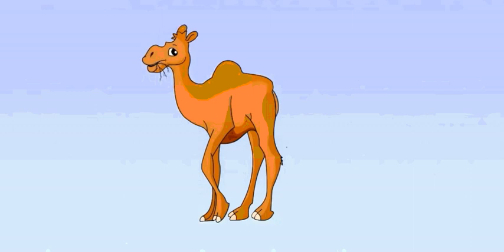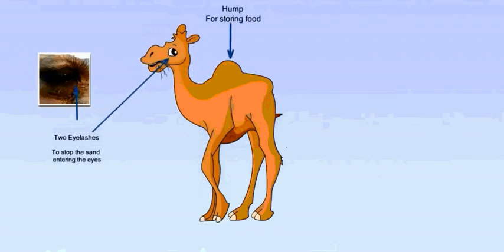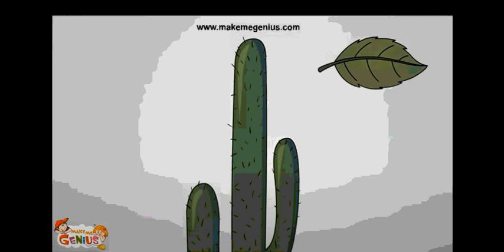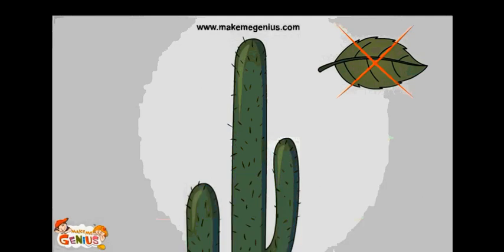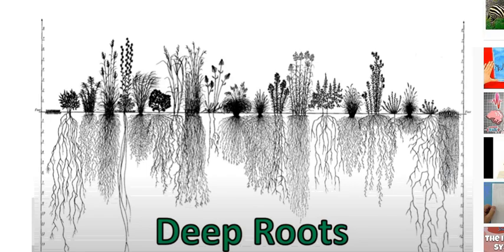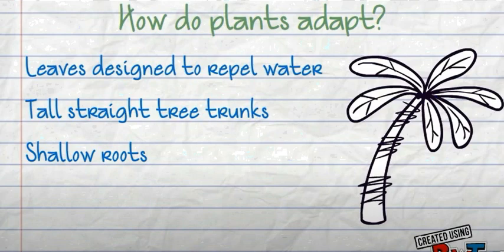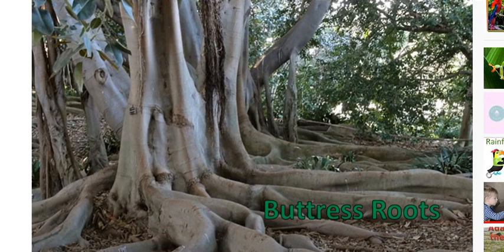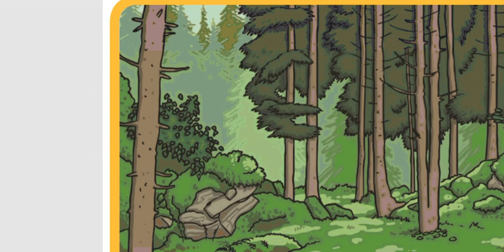Friday 12th June - Milepost 1 IPC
Animals and plants adaptation to wet and dry environment